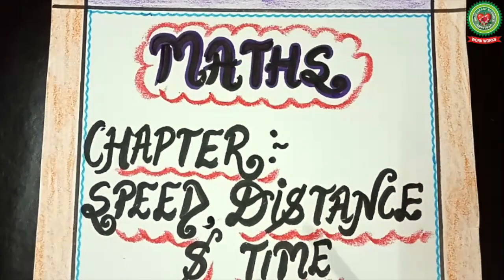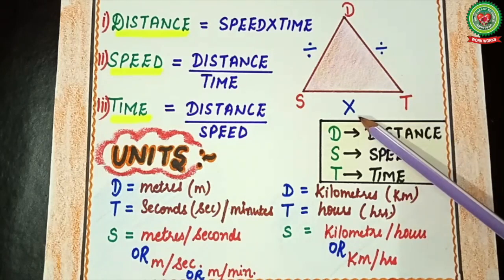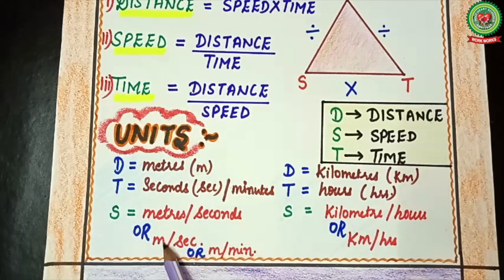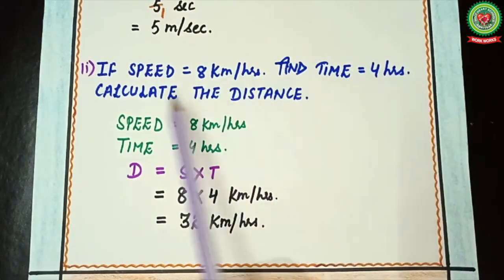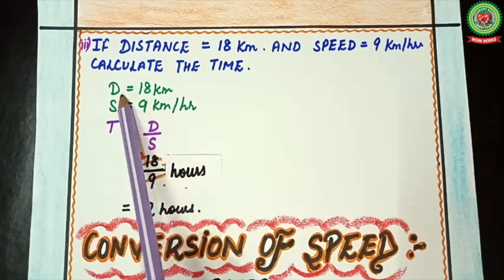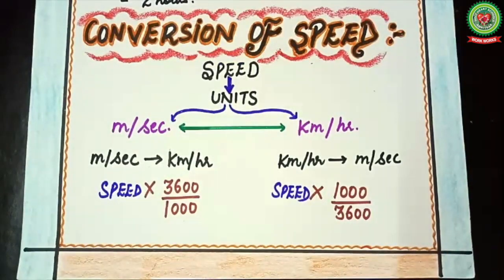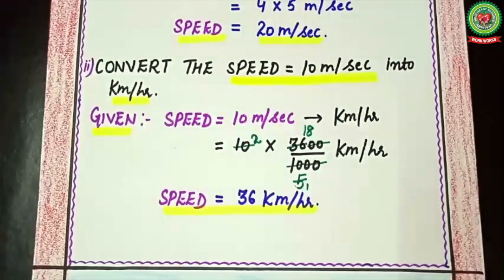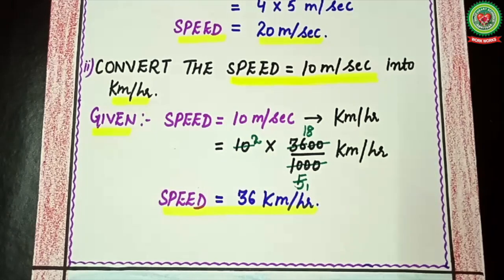Introduction Speed Distance&Time|Class 7|Maths|Holy Heart Schools|July 13